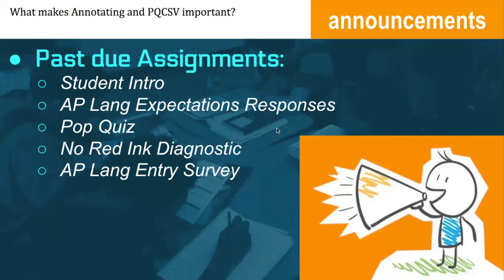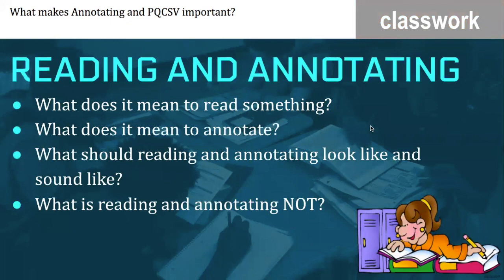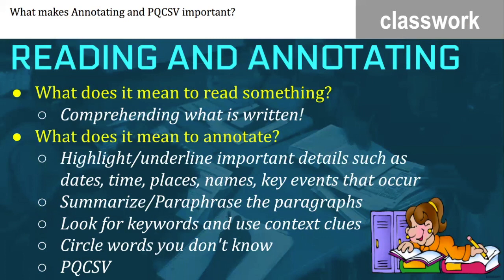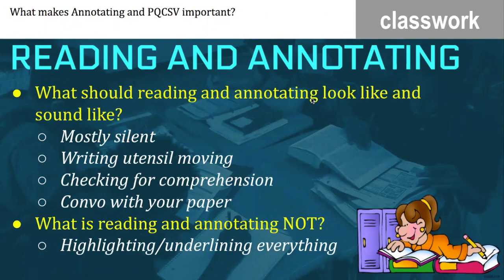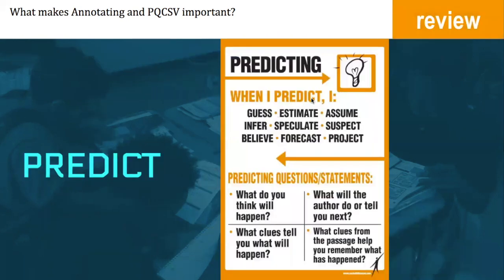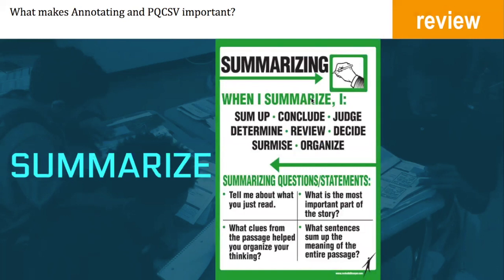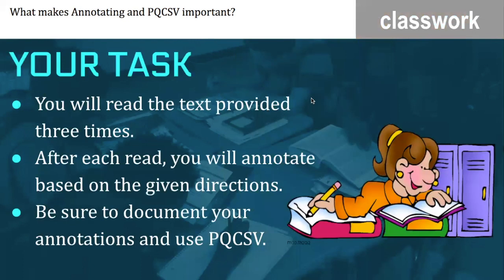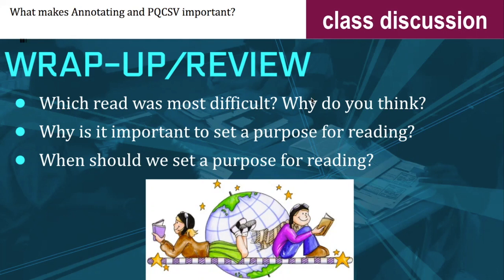Annotating & PQCSV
Annotations & PQCSV Review
Unit 0: The Blue Print
Ms. Rosario | AP Lang & Comp